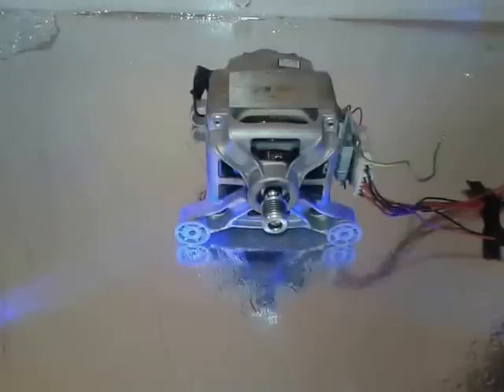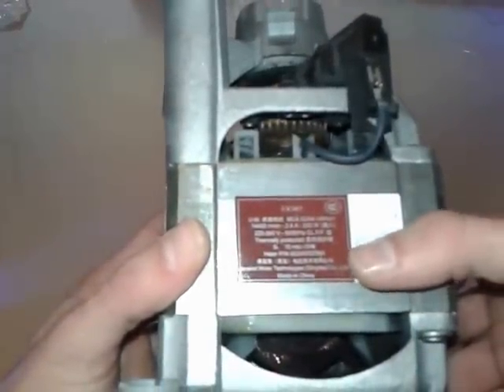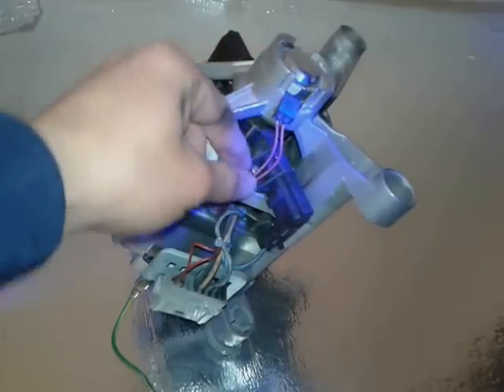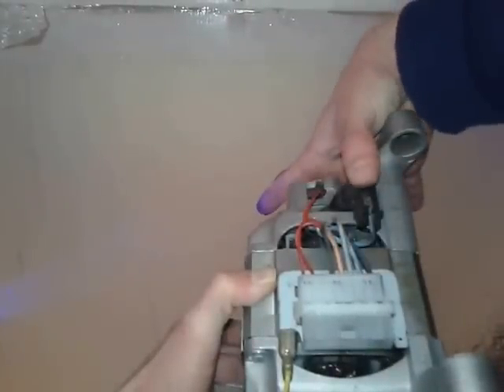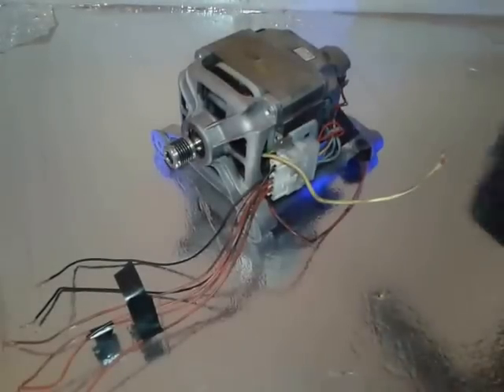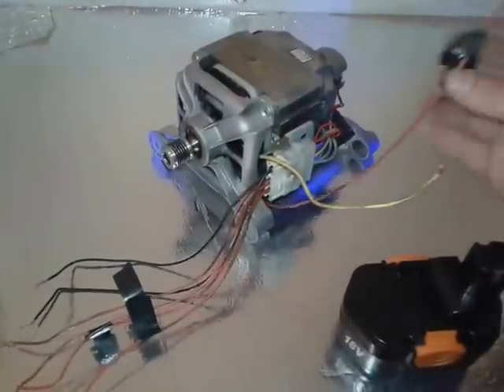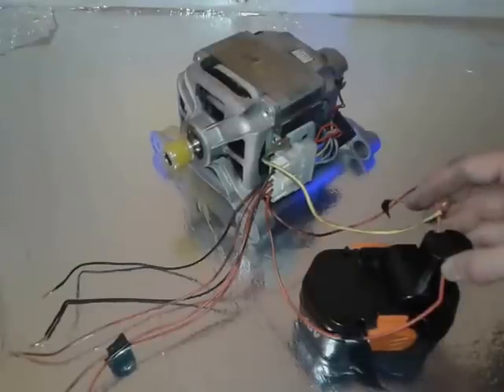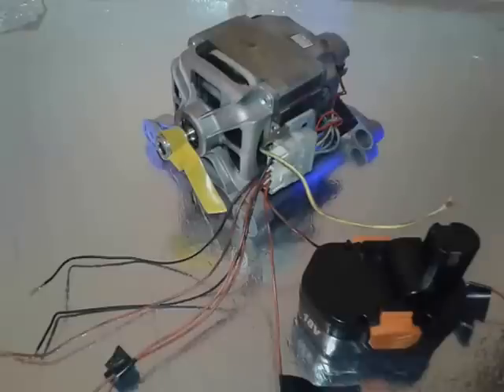Incredible washing machine motor on battery!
Incredible how to run a washing machine motor on battery this type of motor are known as universal motor so we can assume that is possible to run on dc and ac power.You can make an electric bike or dc generator or many other things just use your imagination.thanks for watching.

Universal Motor on Battery| Washing Machine on Battery| Washing Machine Motor| Universal Motor| Incredible Washing Machine Motor